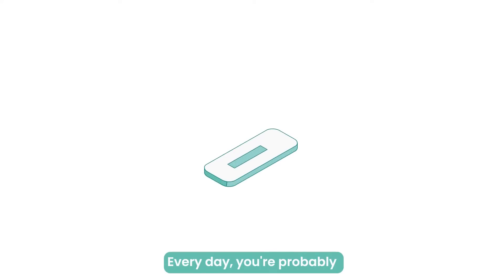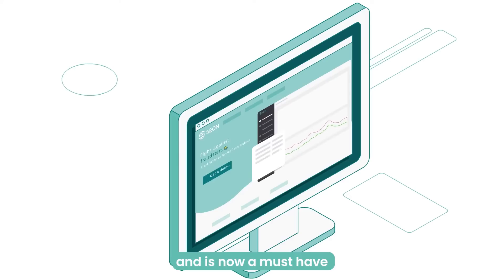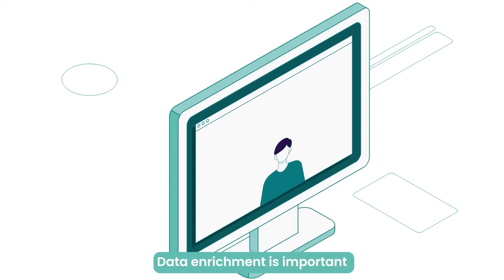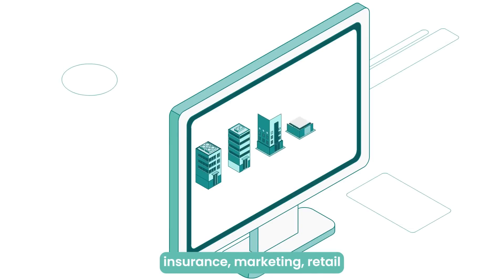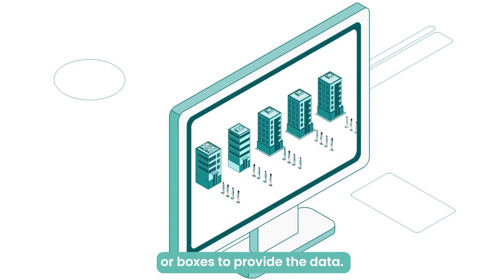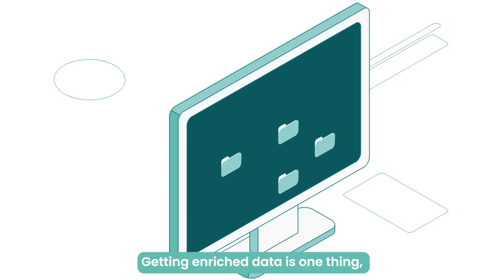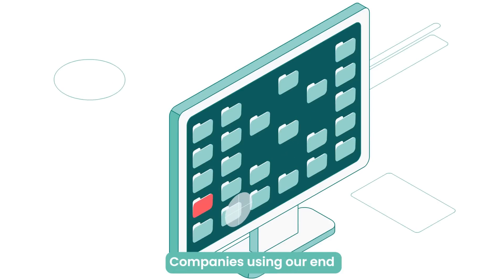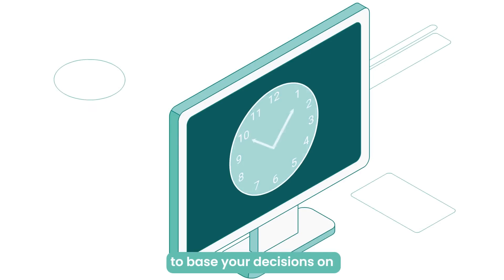Data Enrichment for Fraud Prevention and Detection - How Does it Work?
In fraud detection and prevention, the more data you have, the more you can be effective. But what do you do when you don't want to ask users for too much information? Enter data enrichment.

Wanna see how SEON can help your business reduce fraud?